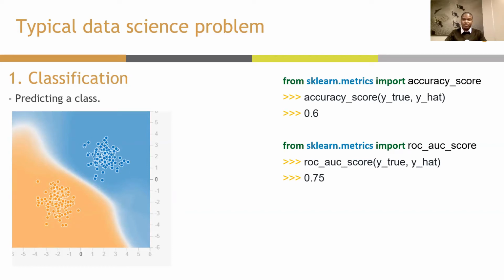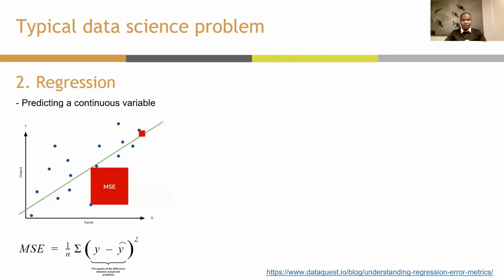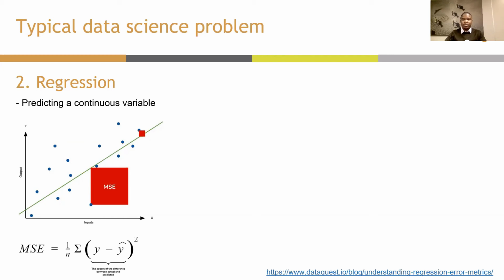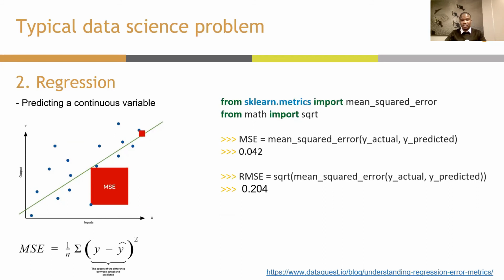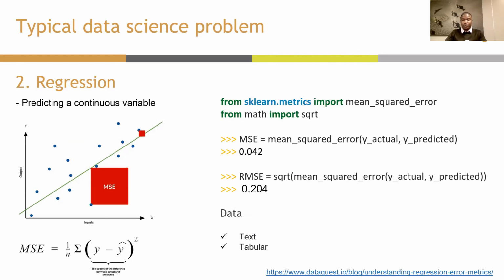Machine Learning: Classification vs Regression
In this tutorial I break down the difference between the output of classification machine learning model and regression model